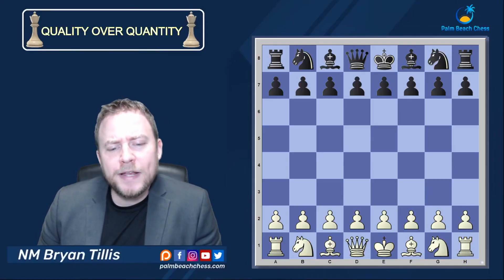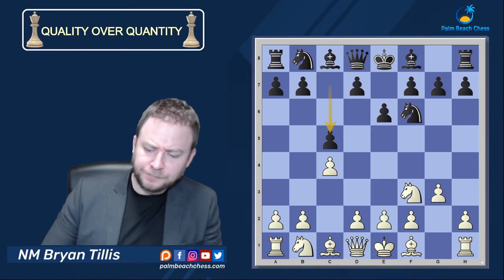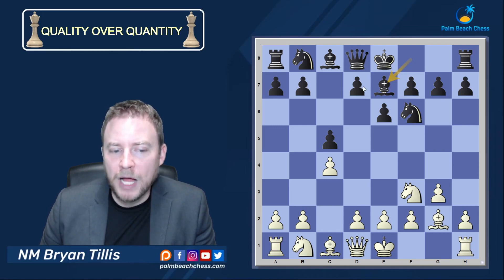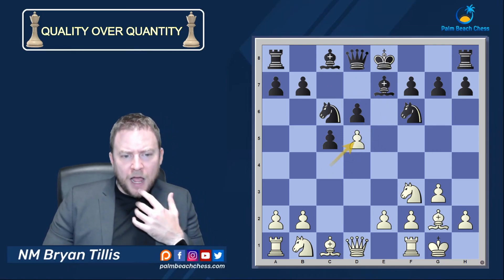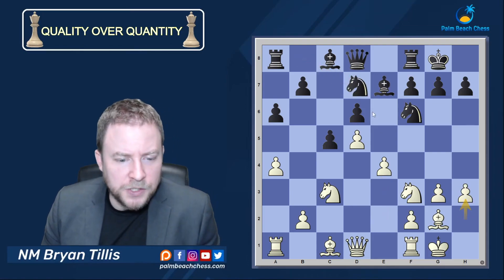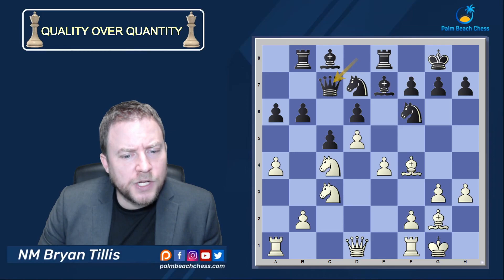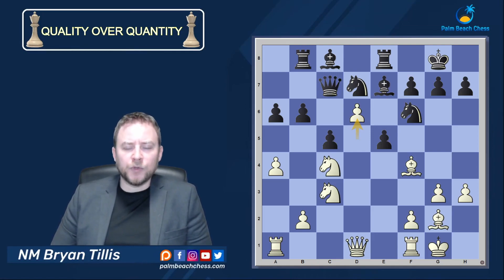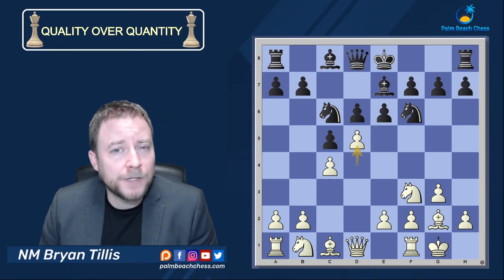THIS IS NOT A HEDGEHOG OPENING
Move orders matter! Let NM Bryan Tillis from @PalmBeachChess show you some ideas of how to punish Black if they do not capture on d4 in the Sicilian or English.